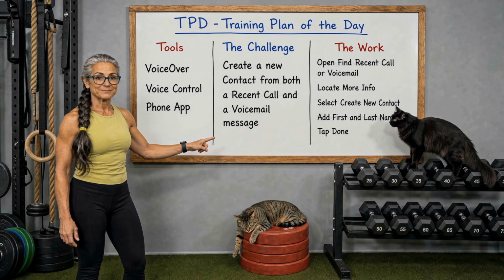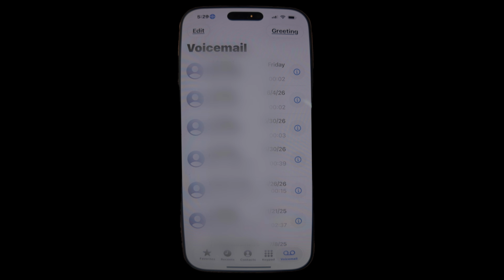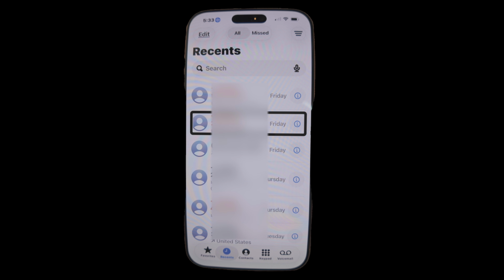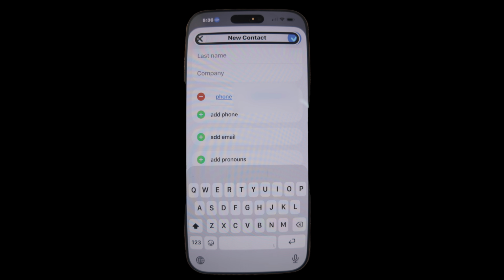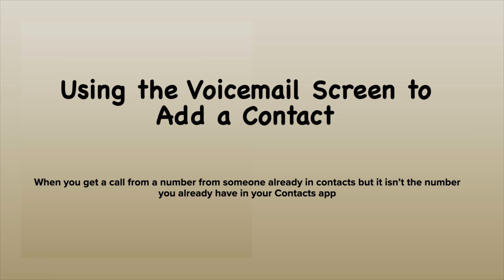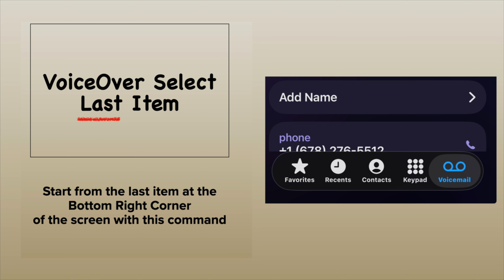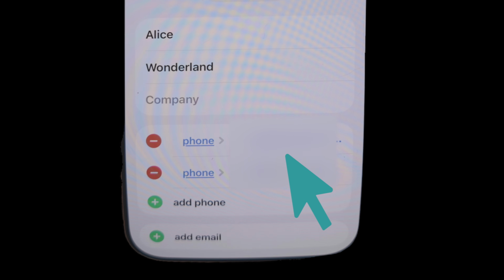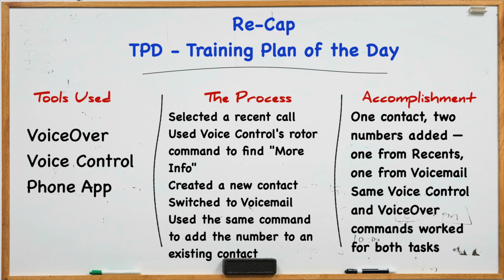Add a Contact from a Recents or Voicemail with VoiceOver and Voice Control for Visually Impaired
In this iPhone accessibility tutorial, you'll learn to use VoiceOver and Voice Control together or add contacts from both Recent calls and Voicemail — no sighted help required.

Learn how to:
- Create a brand new iPhone contact directly from a Recent Call
- Add a phone number to an existing contact from a Voicemail message
- Use VoiceOver and Voice Control together to navigate hands free and eyes free

This video also introduces a useful VoiceOver technique: navigating a screen from the bottom up instead of the top down, when that's the faster way to reach what you need.

If you're new to combining VoiceOver and Voice Control on iPhone or iPad, this builds on earlier videos in this series covering iPhone accessibility for blind and visually impaired users, including deleting voicemail messages and editing existing contacts.

VoiceOver tells you what's on the screen. Voice Control gets you there. Together, that's the whole idea behind this channel — Accessibility Without Heavy Lifting — tailoring the accessibility to the task, not the task to the disability.